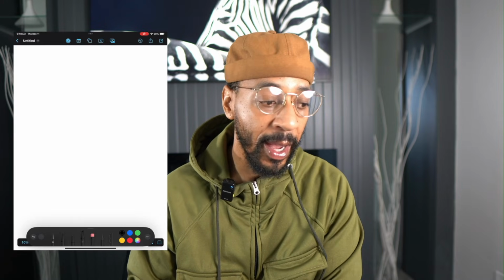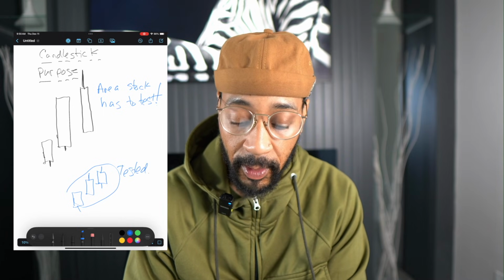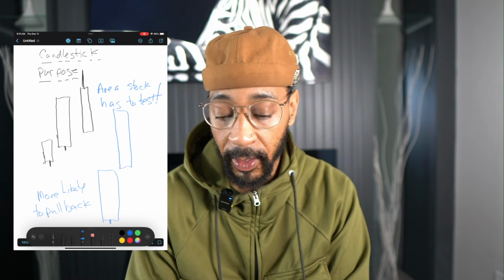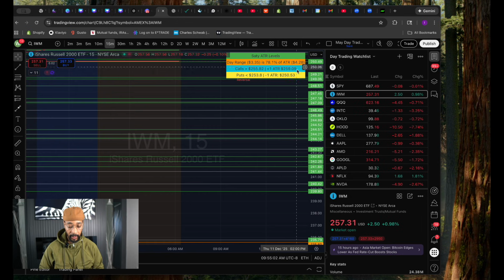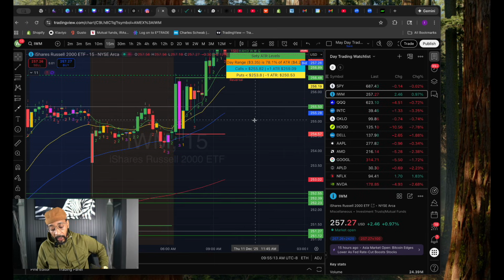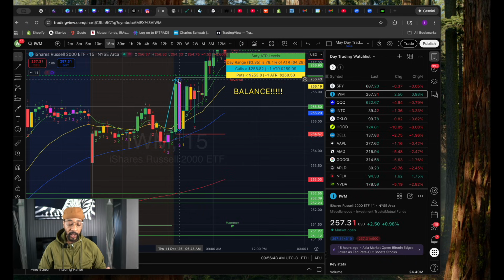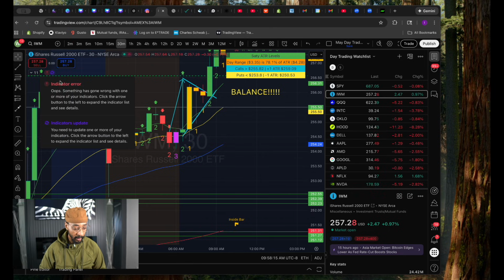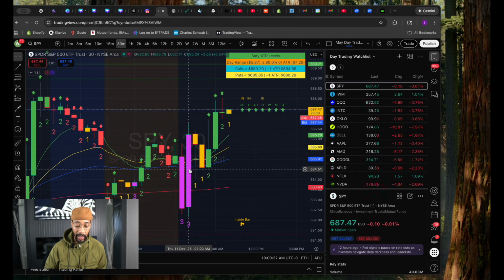Fake Breakouts Ruined My Trading Until I Learned This